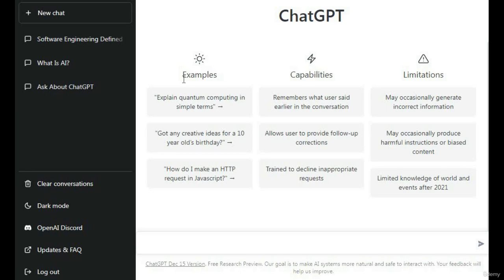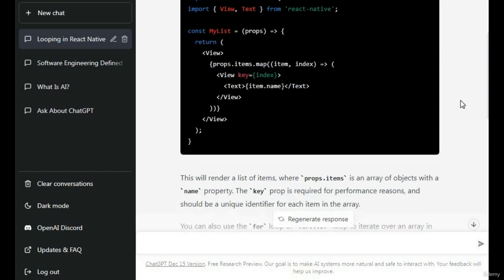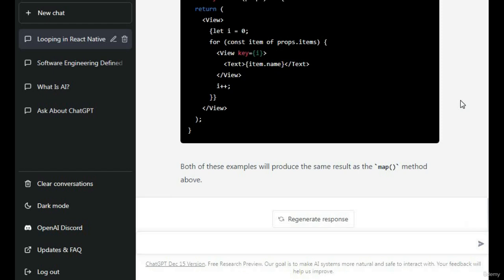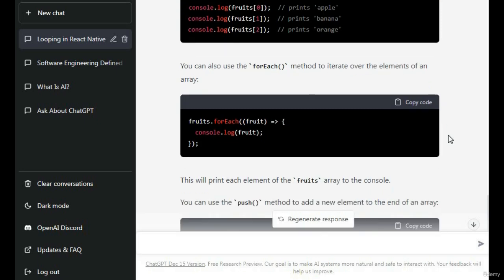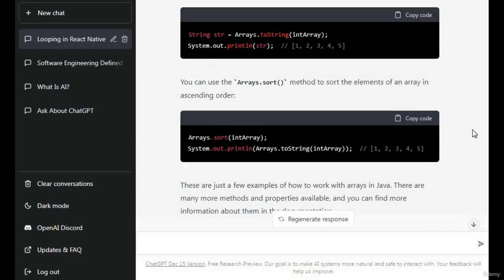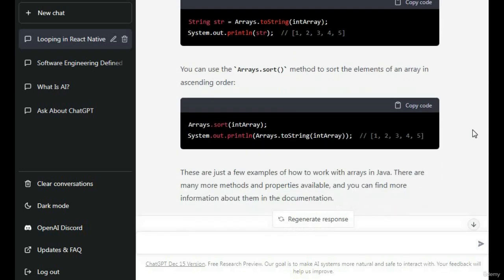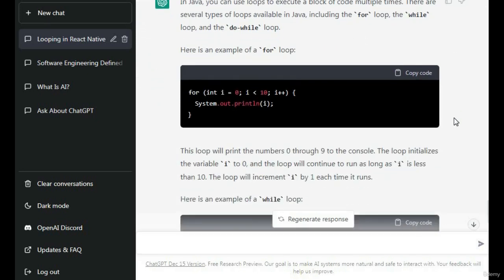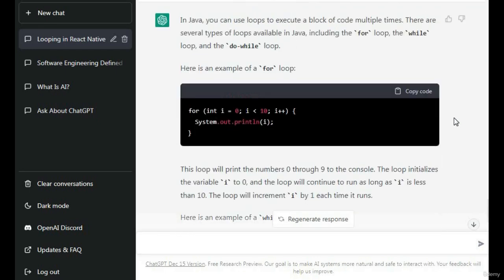Mastering Programming with AI: Comprehensive Guide to React Native, JavaScript & Java Arrays & Loops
In this lecture on utilizing ChatGPT for learning programming, the lecturer takes students through a series of examples in various programming languages including React Native, JavaScript & Java. The focus is on creating & managing arrays, as well as looping structures prevalent in programming. The lecturer explains crucial programming concepts such as the use of the map method for rendering lists in React Native, different array creation methods in JavaScript & the construction of arrays in Java with a specific emphasis on utilizing loops (like for loops & do-while loops) to manipulate & access array elements. Through hands-on coding examples, the lecturer demonstrates how to implement these concepts effectively, highlighting the convenience & support that AI tools like ChatGPT provide for programmers of all levels.